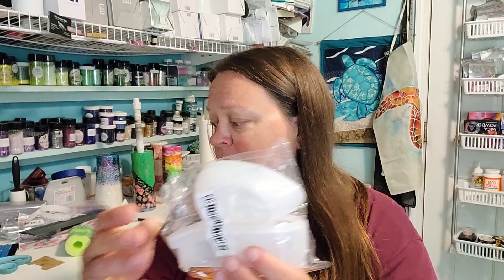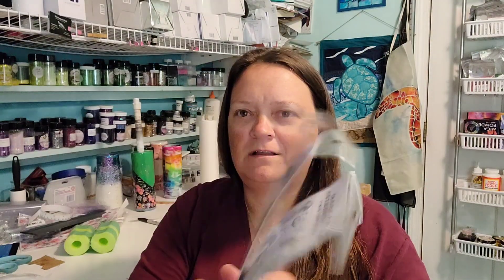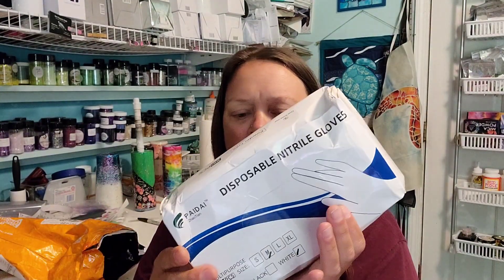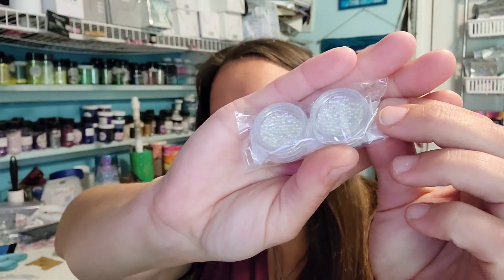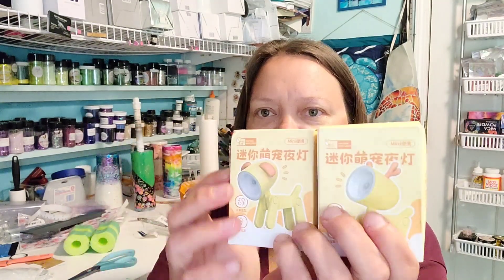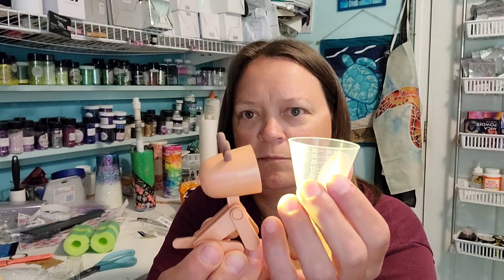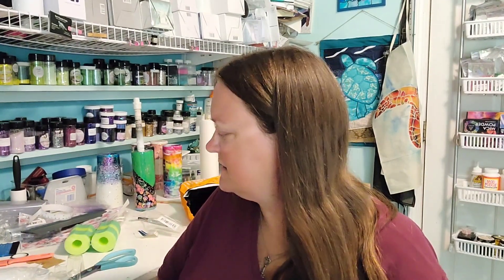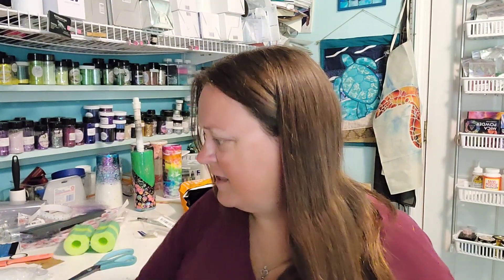Super Quick Temu Haul! Just a few items!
sorry this video is from almost 2 months ago and never published for some reason 🤷‍♀️
items from this order

CODE
fav69615

CODE FOR NEW USERS
fav69615